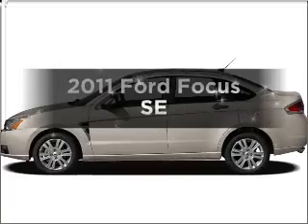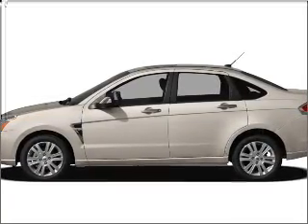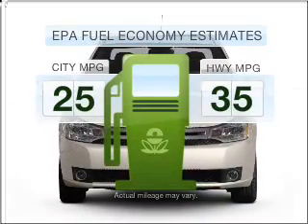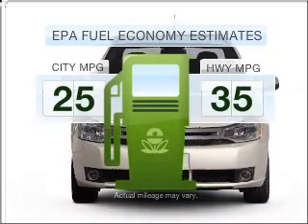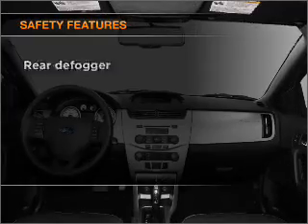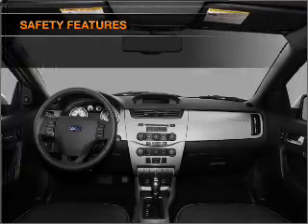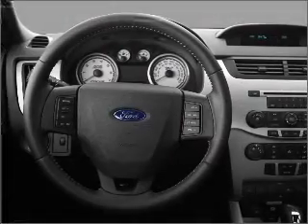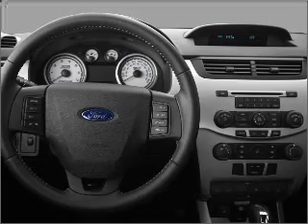2011 Ford Focus - Dahlonega GA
Year: 2011
Make: Ford
Model: Focus
Trim: SE
Engine: 2.0 liter inline 4 cylinder 16 valve
Transmission:
Color: Sangria Red
Mileage: 0
Address:
44 Lumpkin County Pkwy
Dahlonega, GA 30533